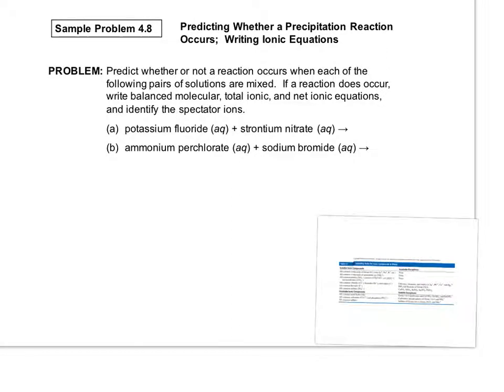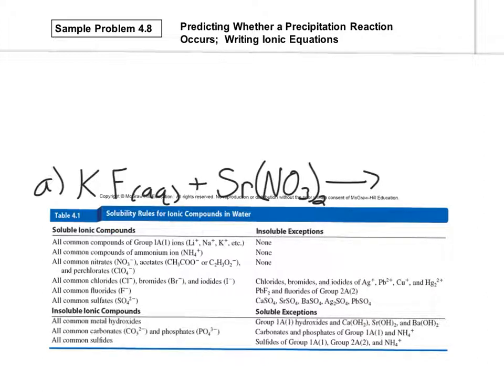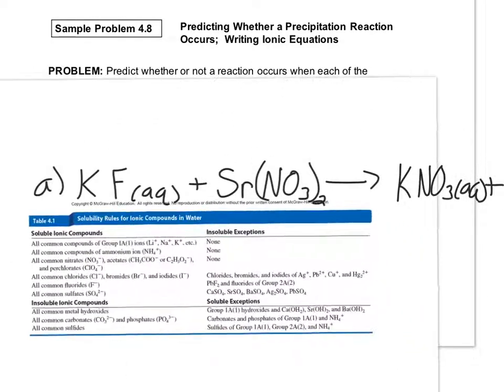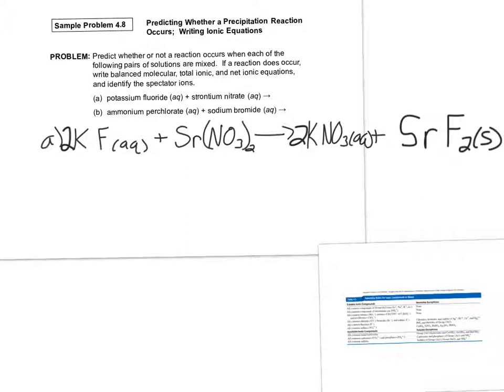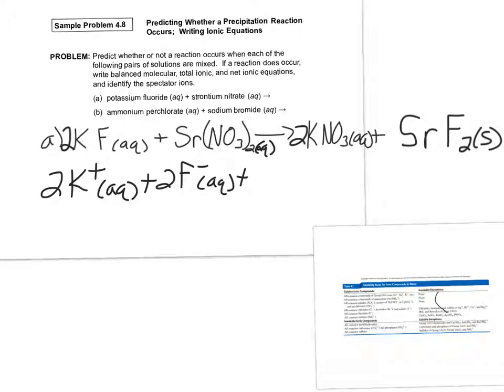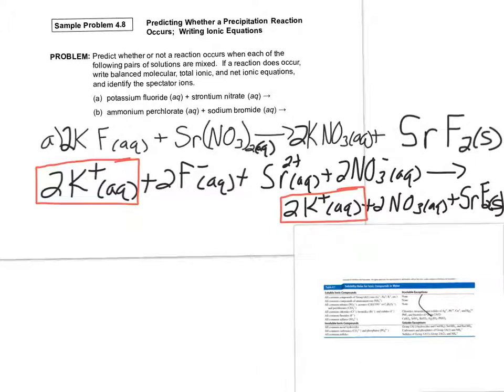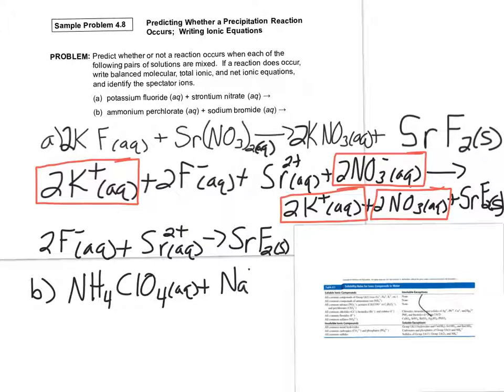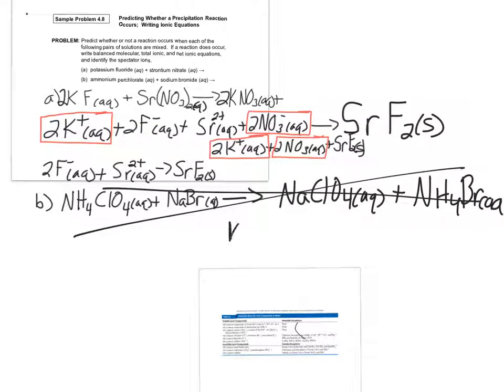Chapter4 8 SampleProblem